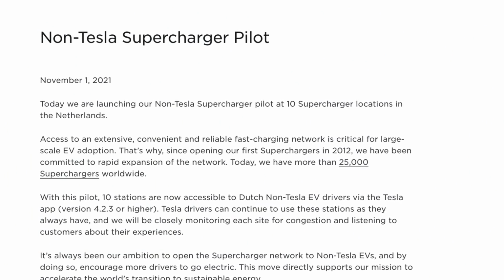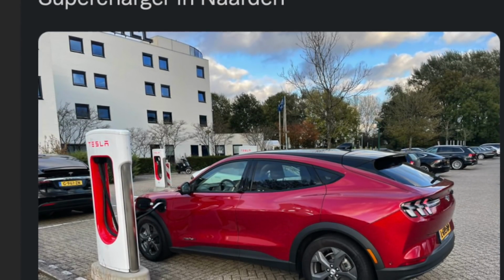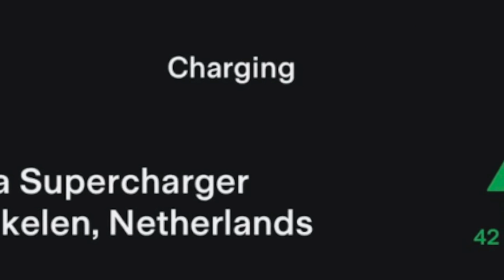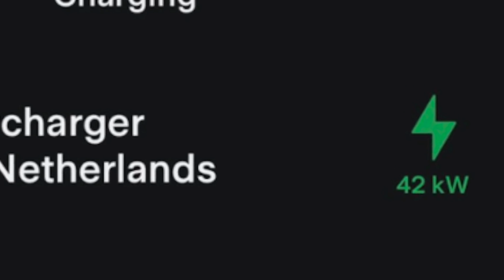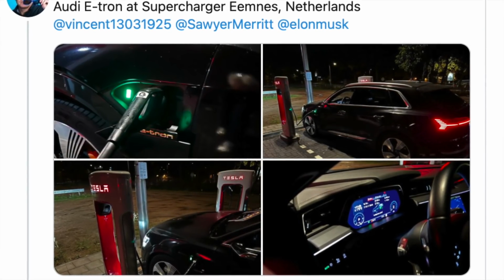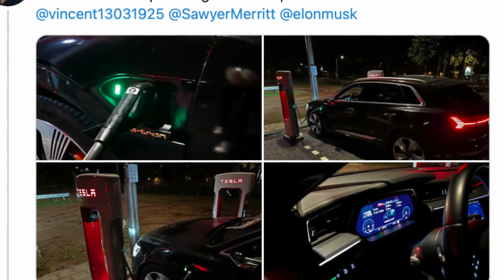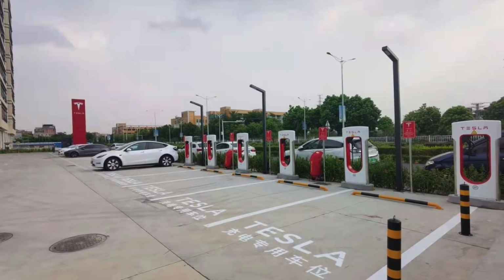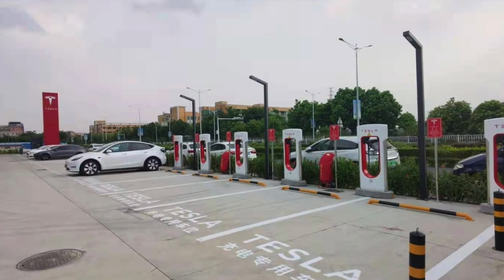Tesla Begins Opening Superchargers to Non-Teslas